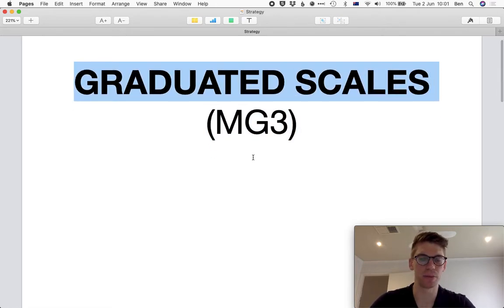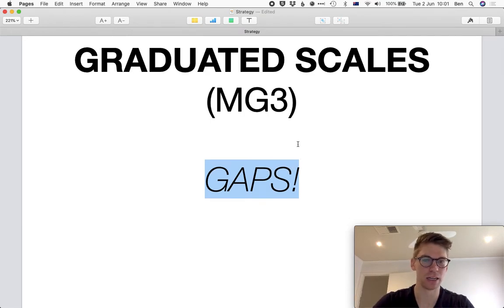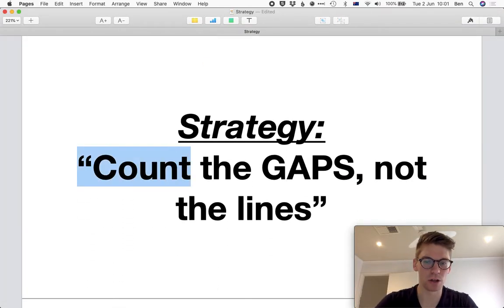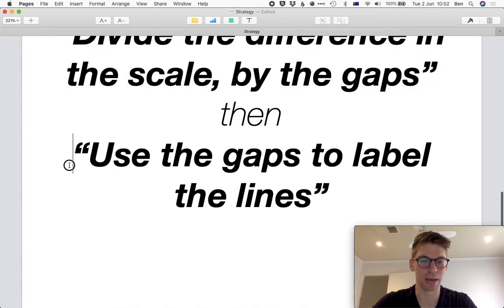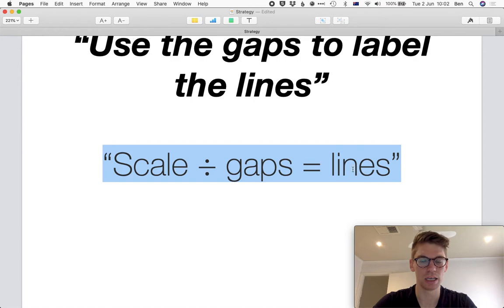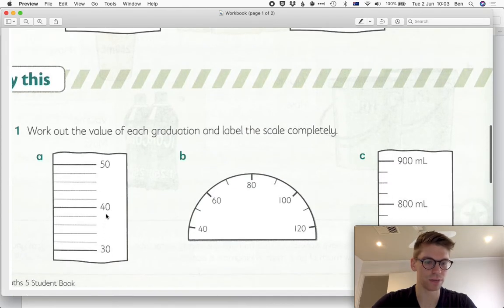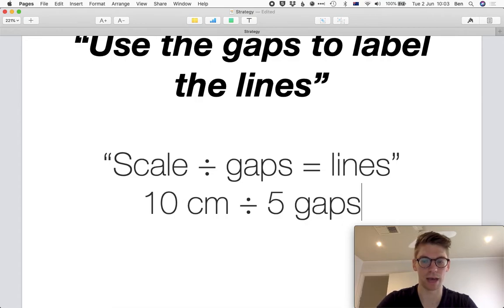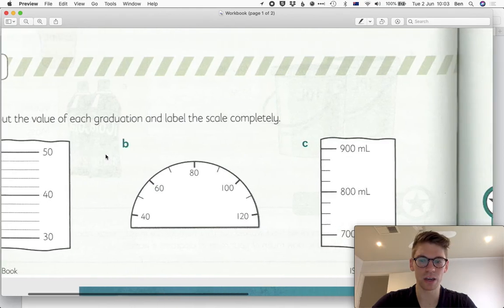Maths - Graduated scales 2